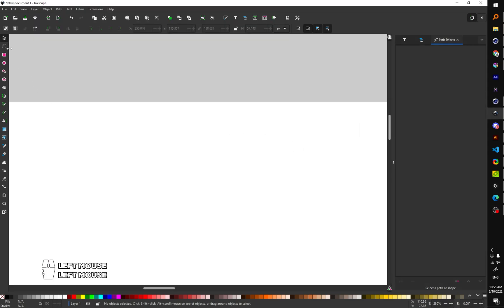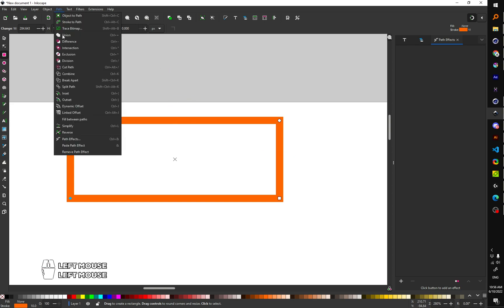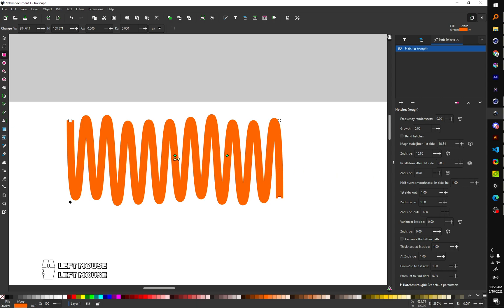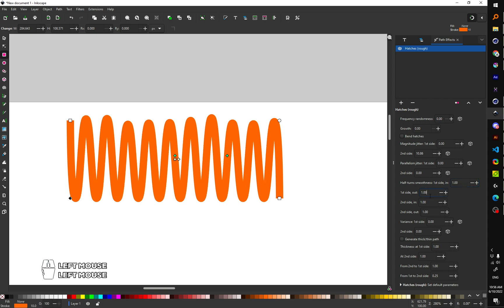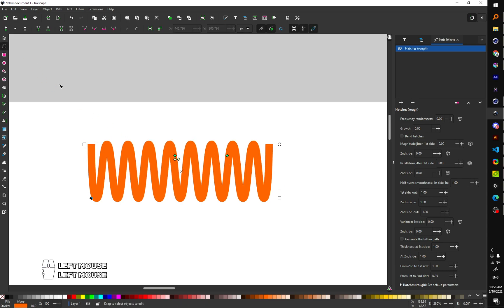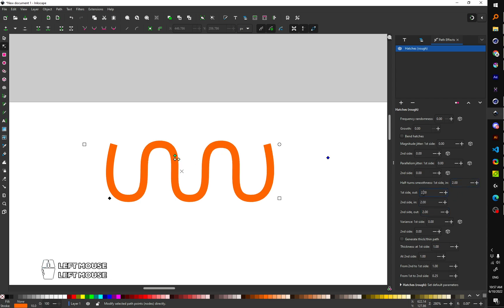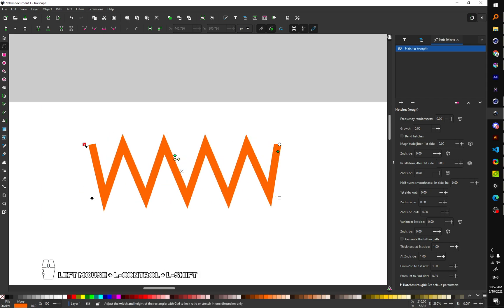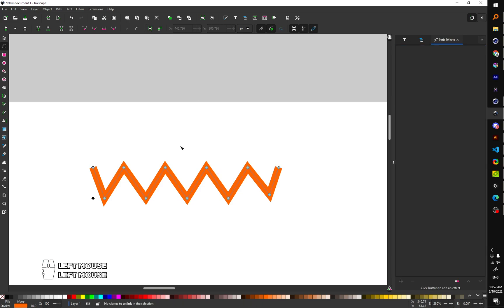zig zag line and wave line in Inkscape